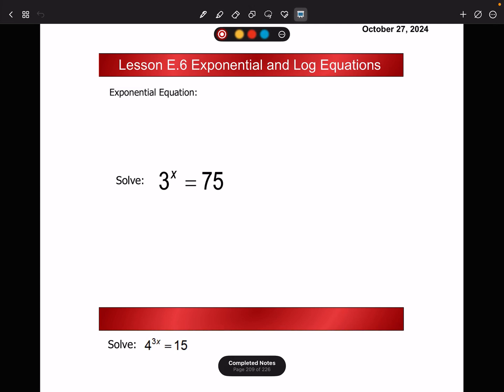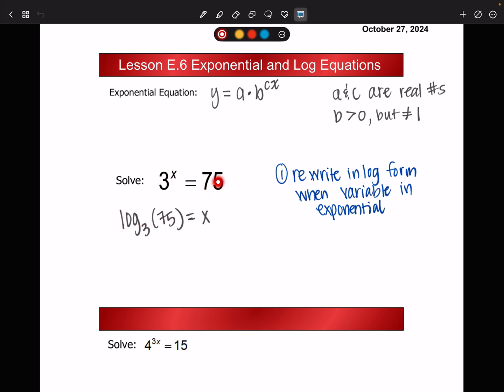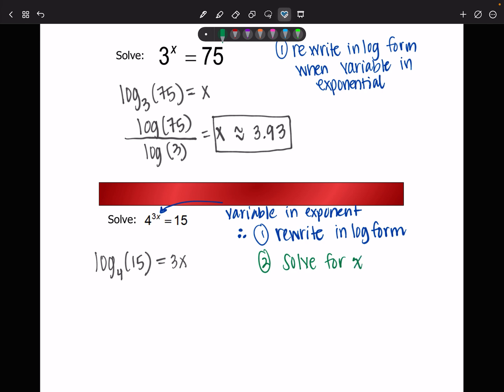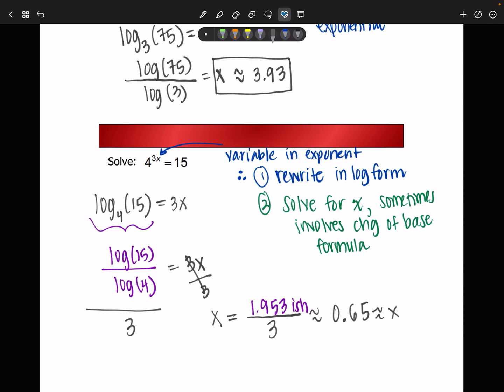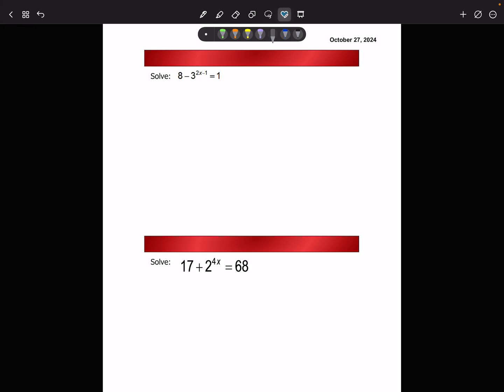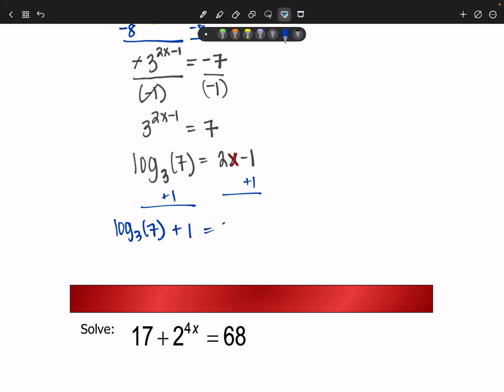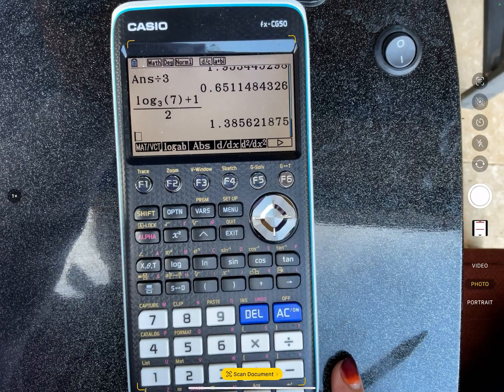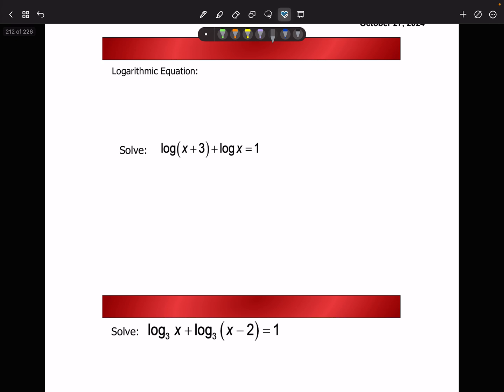Alg2 Honors E 6A Solve Exp Eqns